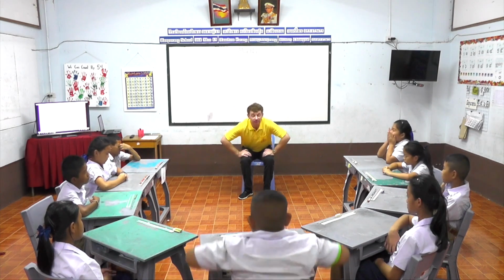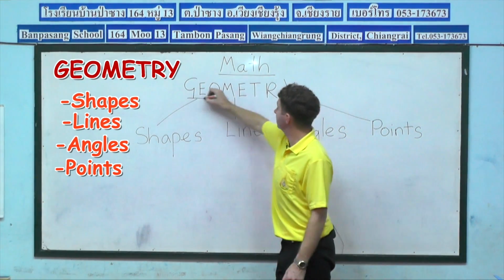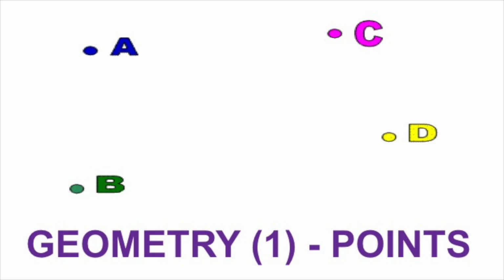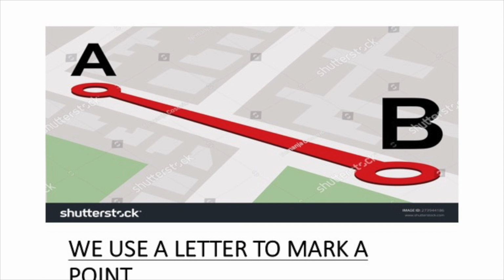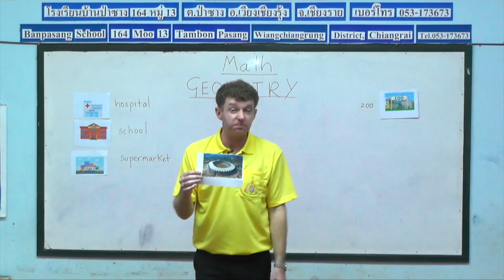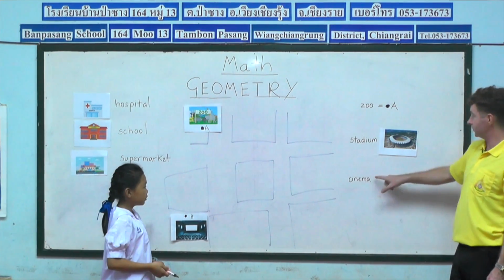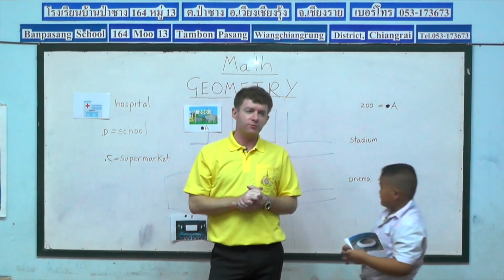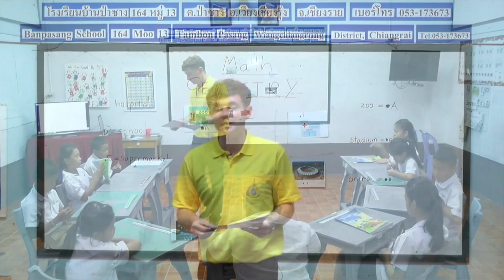Year 3 Math, Lesson 142, Geometry(1)-Points